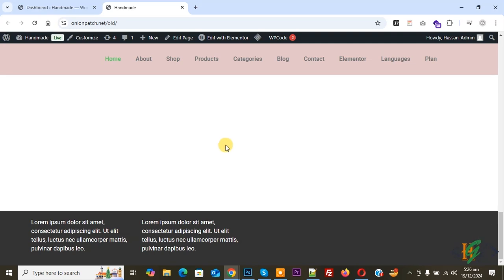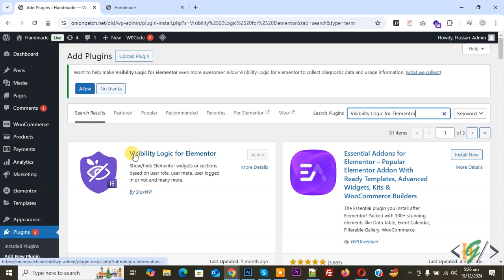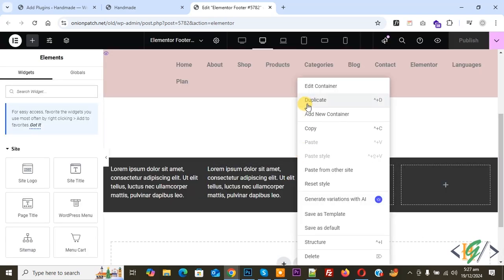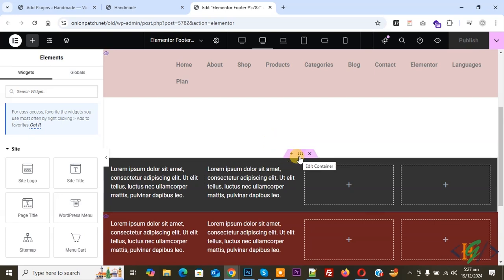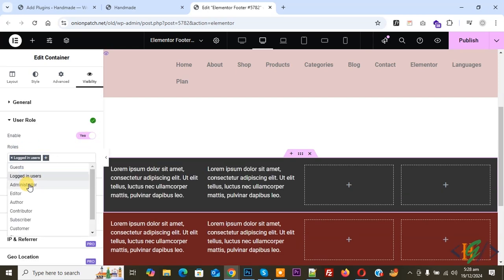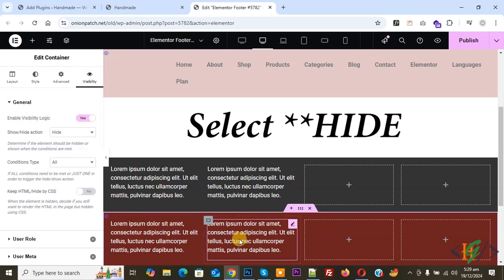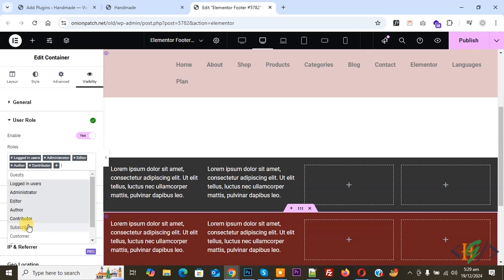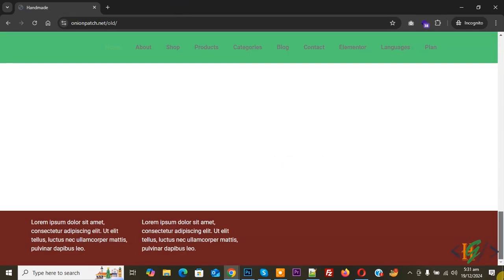How to Display Different Elementor Footer for Different User Roles in WordPress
In this wordpress tutorial for beginners you will learn how to show different elementor footers for multiple user role e.g. login (logged) user / logout user / guests / administrator (admin) / author / editor / customer / subscriber  in elementor pro website page builder plugin in wordpress. So first you will install plugin " Visibility Logic for Elementor ". Then create multiple footer for different user role then click on edit container for first footer then you see new option " visibility " and then select show or hide option from dropdown and select different user roles from option and you can display footer to respective user role and hide for remaining user roles in wordpress website. Then click on second or another elementor footer edit container then select hide or show and select user role to hide or show footer according to your requirement.